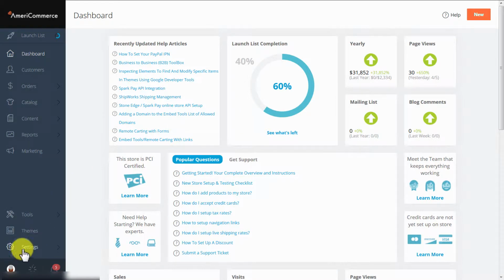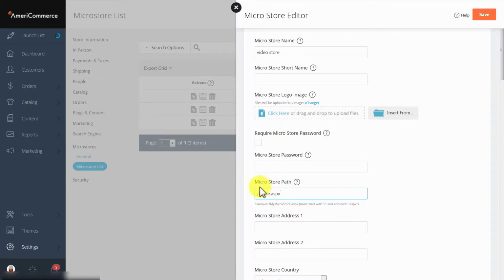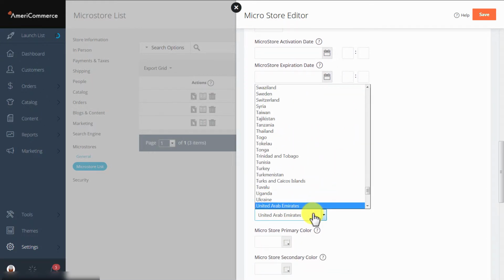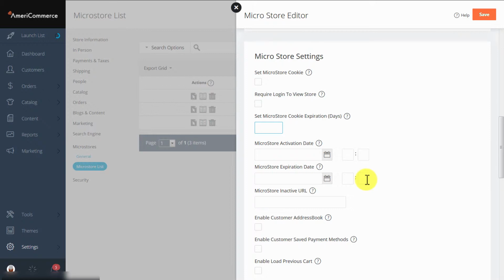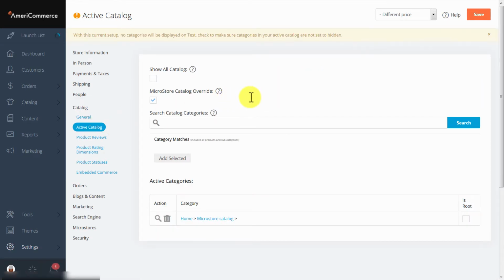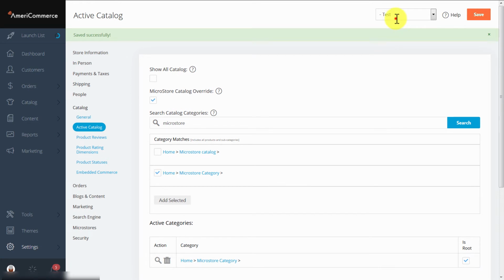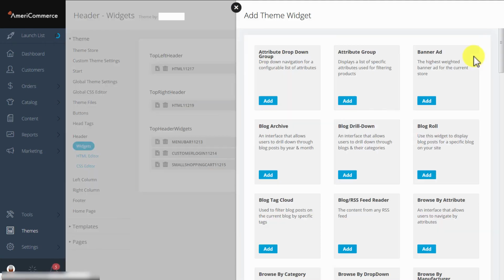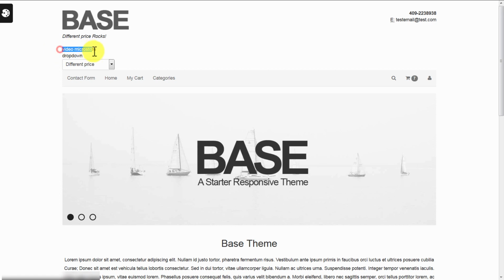Microstores Setup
For this video, we discuss setting up Microstores.